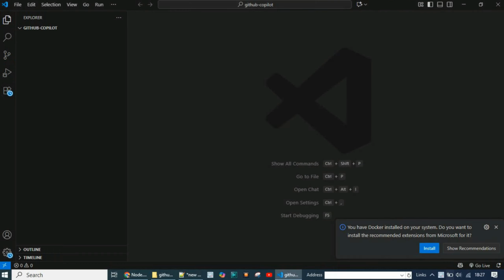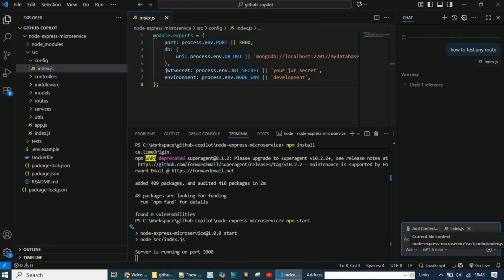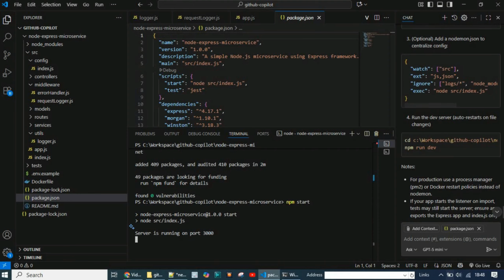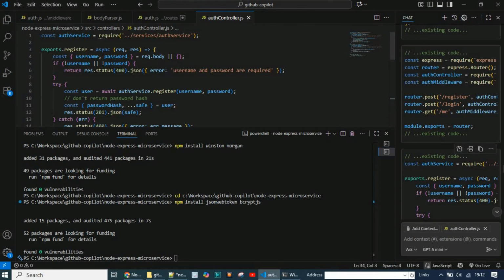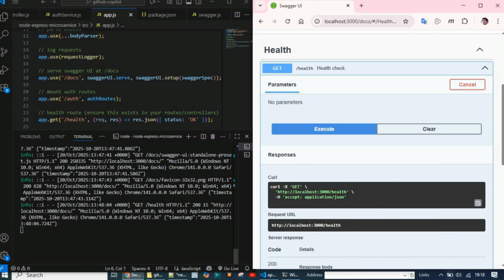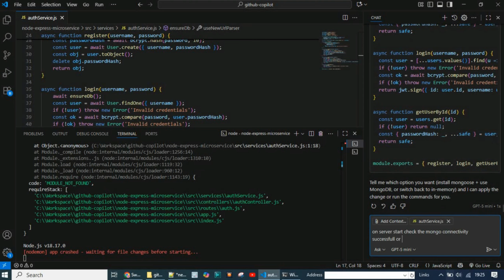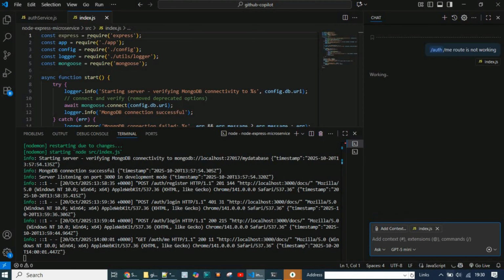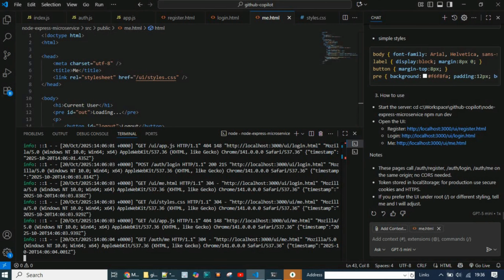How I Built a Node.js Microservice with AI (GitHub Copilot Magic!)